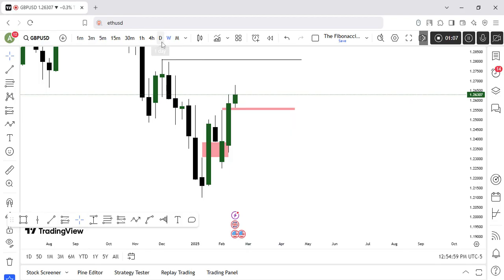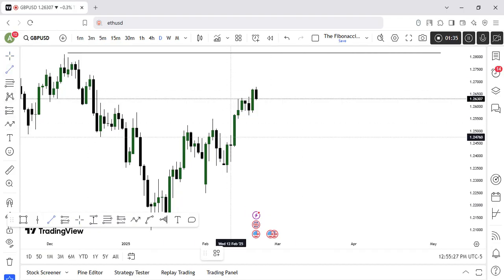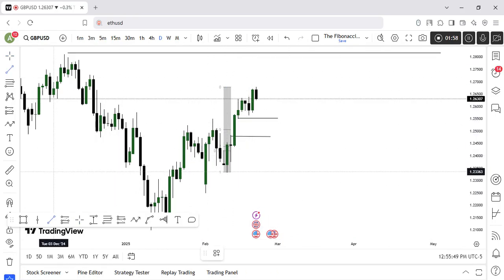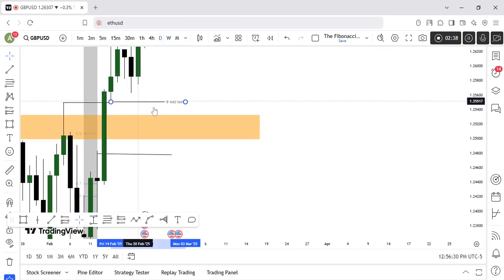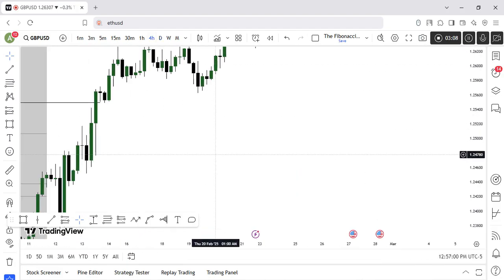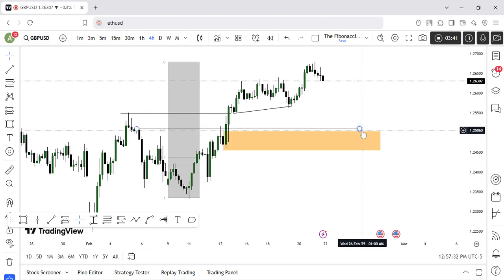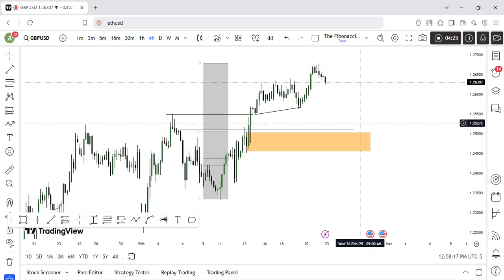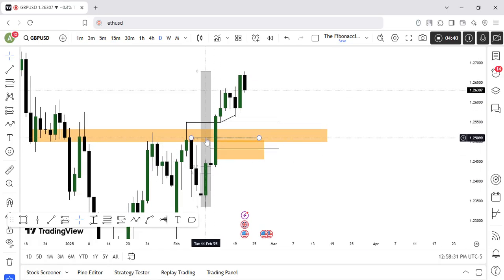GBPUSD Trends, and Trading Opportunities | The Fibonacci Swings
Welcome to The Fibonacci Swings' GBP/USD weekly analysis!

In this video, we'll dive into the latest GBP/USD market trends, reversals, and trading opportunities using Fibonacci analysis.

Topics covered:

- Key Fibonacci levels and retracements
- Market sentiment and trend analysis
- Potential trading setups and risk management
- Weekly outlook and market predictions